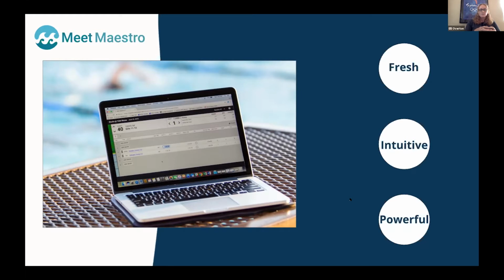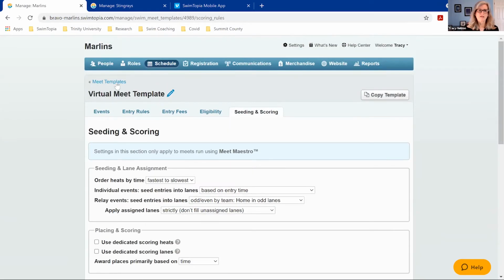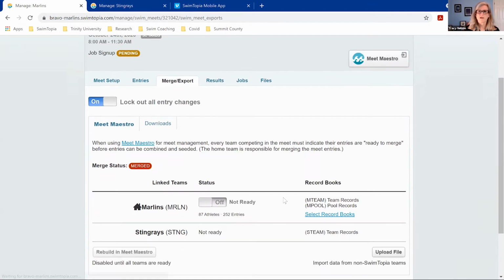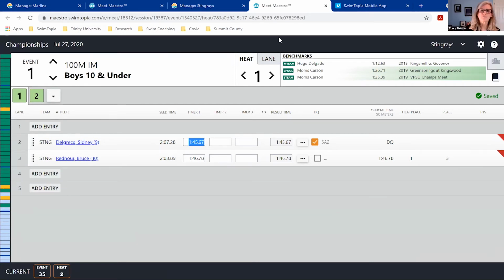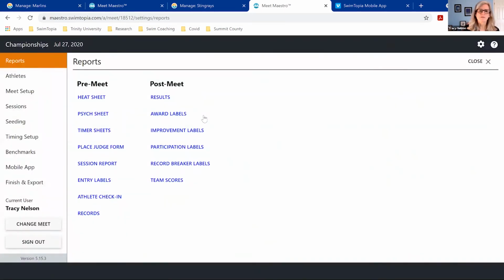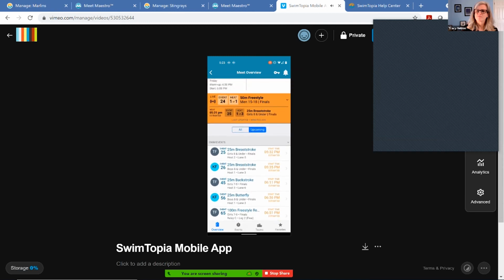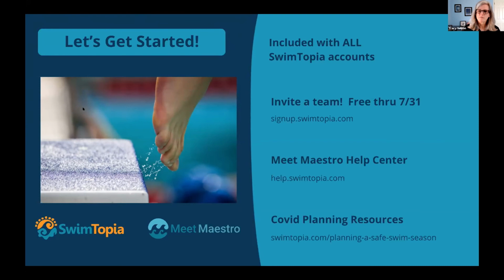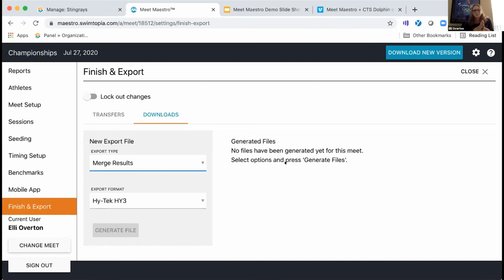SwimTopia's Meet Maestro Demo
Modern and intuitive swim meet management software that runs on any computer, Meet Maestro™ offers more than your usual meet management platforms. Our software features a streamlined and modern user interface that saves time and all but eliminates the need for training. Meet Maestro™ is FREE until July 31, 2021. No credit card information required!